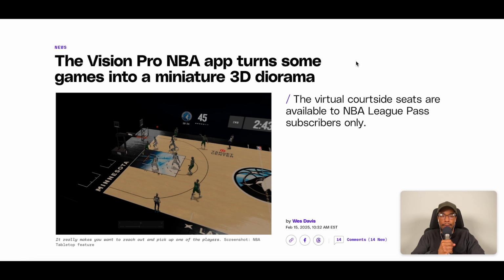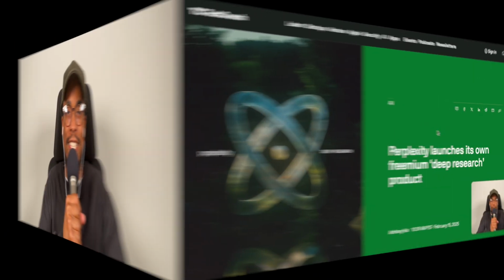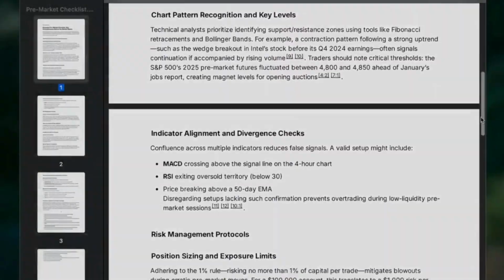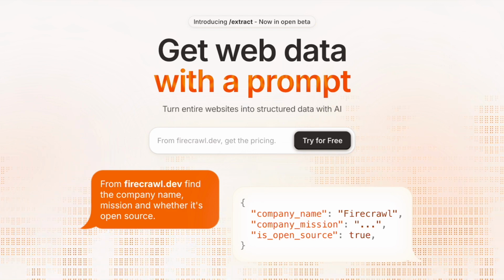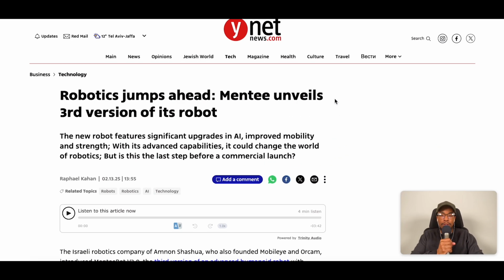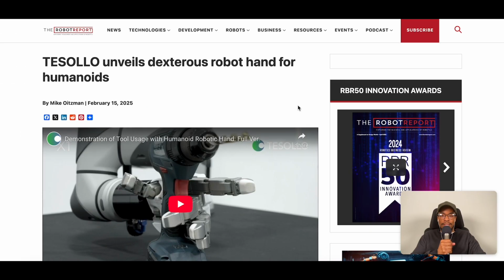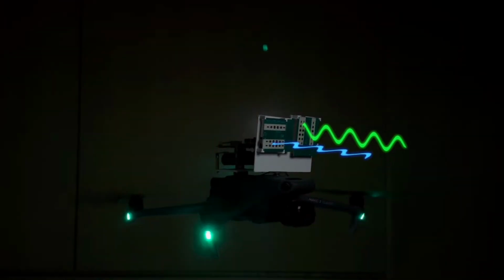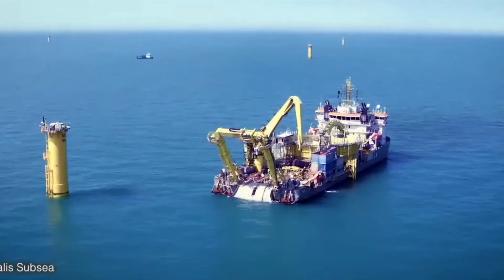The NEW way to watch NBA Games, Hiring AI Agents for $15K a year, and more!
In this tech news roundup, we will explore the latest innovations transforming industries and pushing the boundaries of what's possible! From the new and exciting way to watch NBA Games in VR to Perplexity’s latest tool that could crown them as the KING of Deep Research, the world of technology is moving with speed!

You’ll also learn about the AI Agent for hire that could price out workers in the future, Mentee’s new version of their humanoid robot, Meta’s Project Waterworth, and more!

If you're fascinated by cutting-edge technology, robotics, and artificial intelligence, this video is a must-watch!